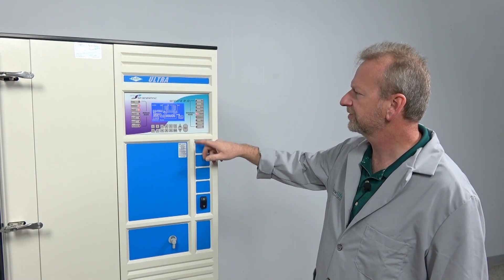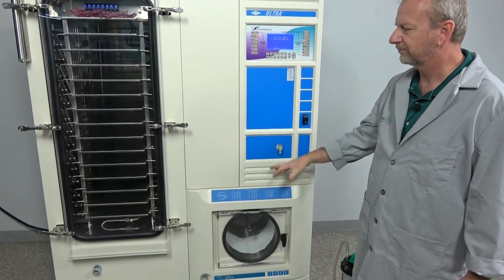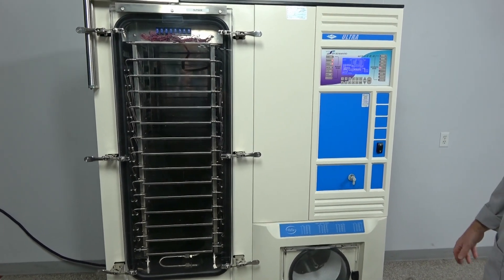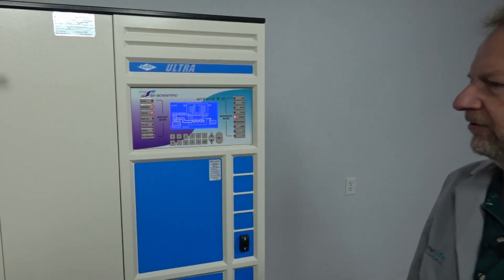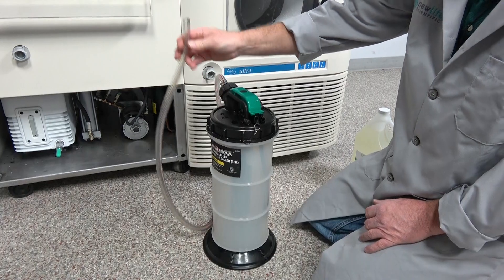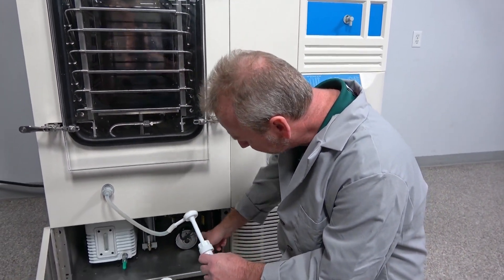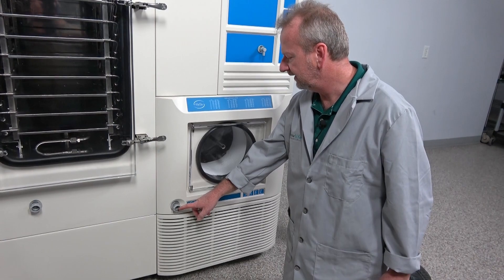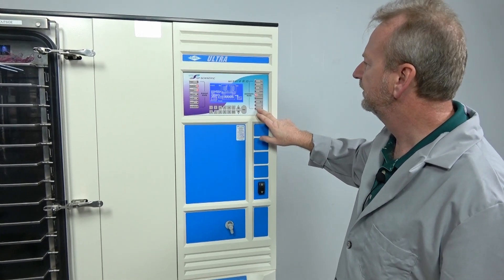Refurbished SP Scientific VirTis 35L Ultra EL 85 Freeze Dryer Lyophilizer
SP Scientific VirTis 35L Ultra EL 85 Lyophilizer Overview

Welcome to New Life Scientific! In this video, Rich showcases a beautifully refurbished SP Scientific machine that has been upgraded with new features and capabilities. This production-level unit is equipped with the latest technology, making it ideal for your processing needs.

Key Features of the Refurbished VirTis 35L Ultra EL 85 Freeze Dryer
- Upgraded Controller: Originally equipped with older PLC software, this machine now features a custom-built controller for enhanced functionality.
- ISO Valve: The isolation valve allows for precise control over the vacuum and temperature in the chamber, enabling efficient operation during defrosting and maintenance.
- Stoppering Option: This unit includes a stoppering feature that prepares samples for freezing, making it suitable for significant production runs.
- Recipe Builder: The integrated recipe builder tracks and documents each process, ensuring accuracy and reliability throughout operations.

Demonstration Overview
In this video, we’ll:
- Walk through the control panel and highlight the upgraded features of the machine.
- Demonstrate the operation of the isolation valve and stoppering function, showing how they enhance productivity.
- Showcase the performance of the newly installed vacuum pump and the efficiency of the cooling system.

Operation Insights
- Watch as Rich explains how to easily change the oil using the included evacuator and quick connect valves for hassle-free maintenance.
- Learn about the benefits of nitrogen backfeeding to maintain a dry chamber environment.
- Discover how the machine has been thoroughly cleaned and refurbished, ensuring it is in excellent condition for your laboratory needs.

We look forward to helping you with your scientific needs!